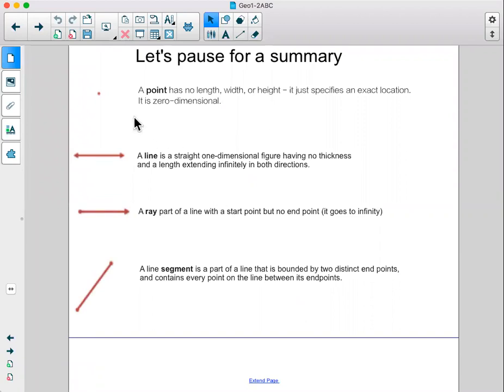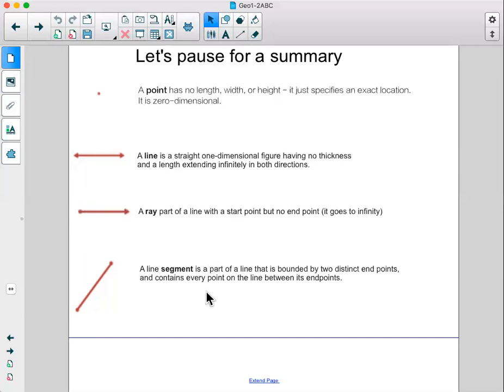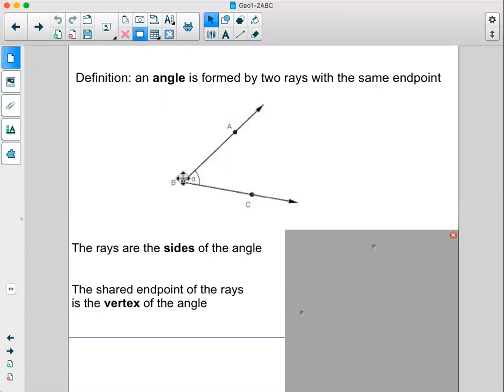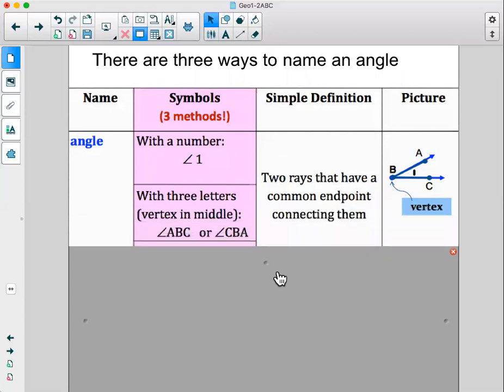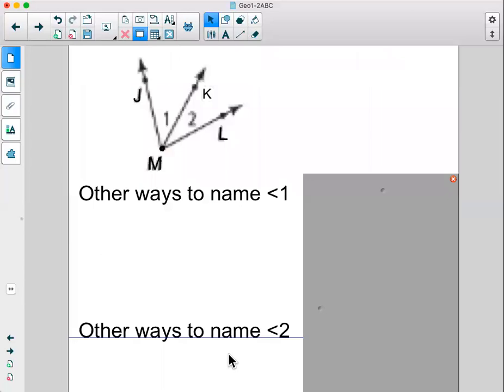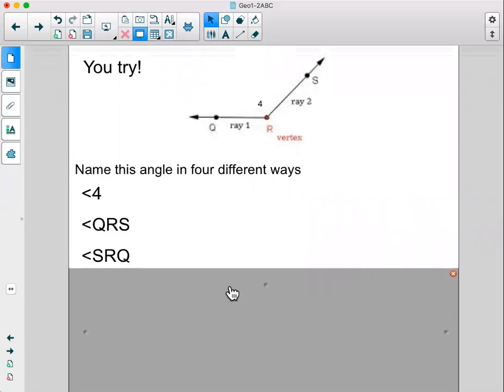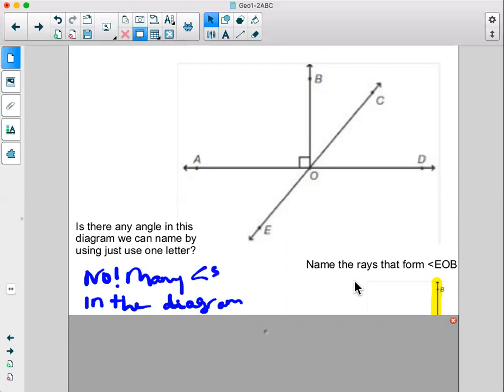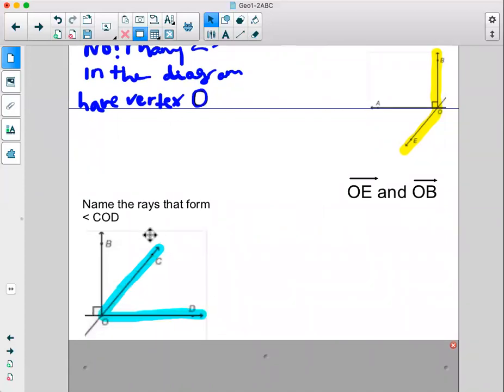Defining and Naming Angles